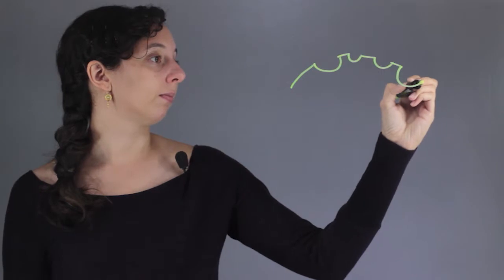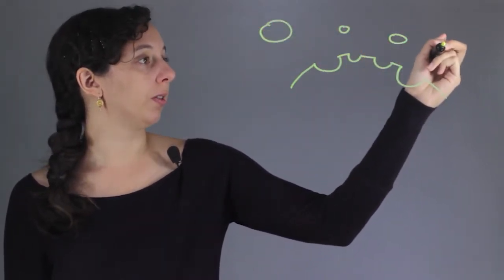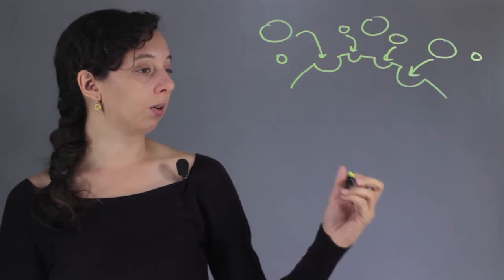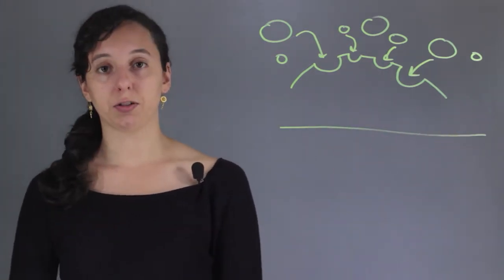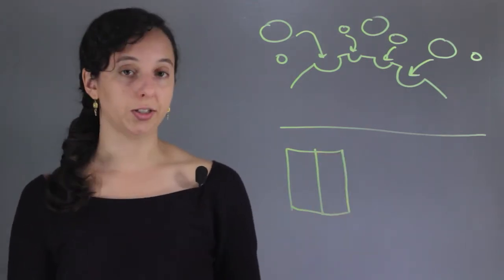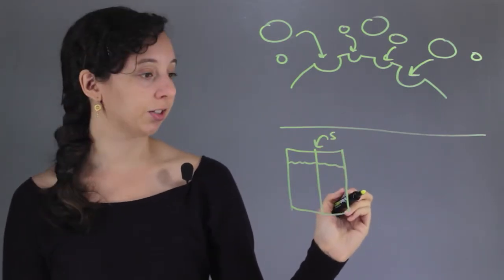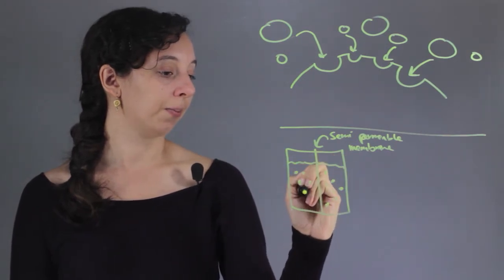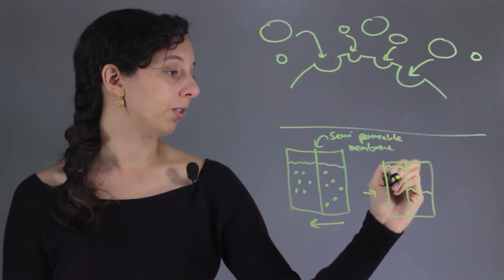Does the Size of Particles Affect Osmosis? : Chemistry & Biology Concepts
The size of particles affects osmosis by making it either difficult or easier depending on the situation. Find out if the size of particles affects osmosis with help from an experienced chemistry professional in this free video clip.